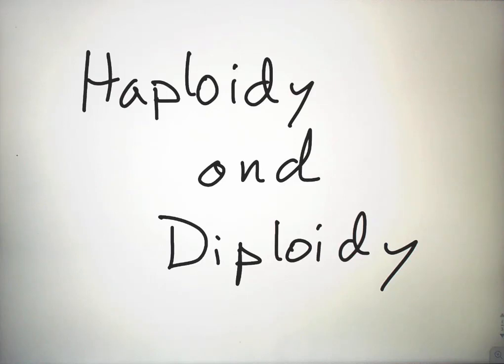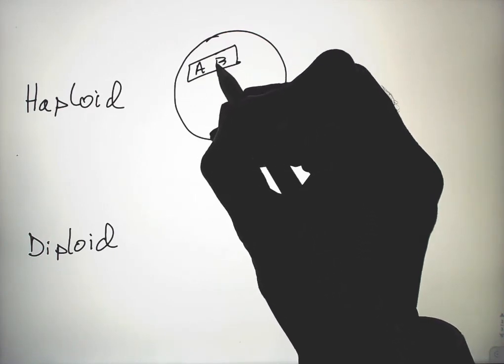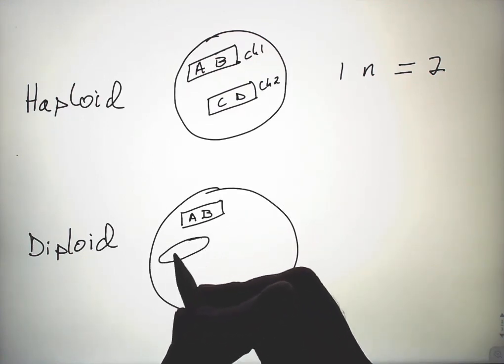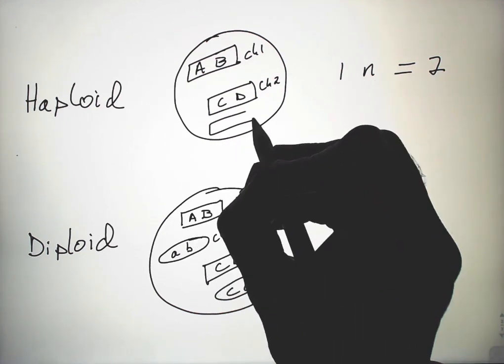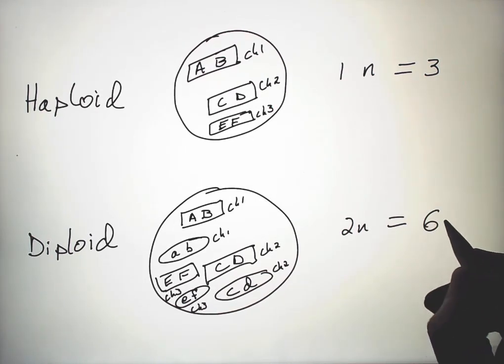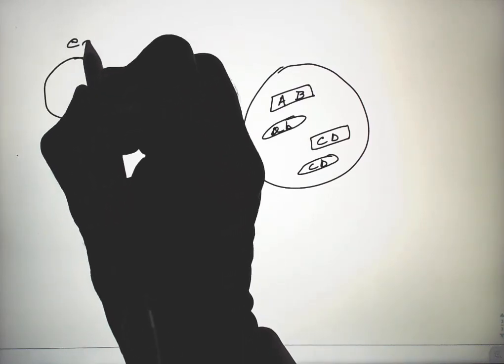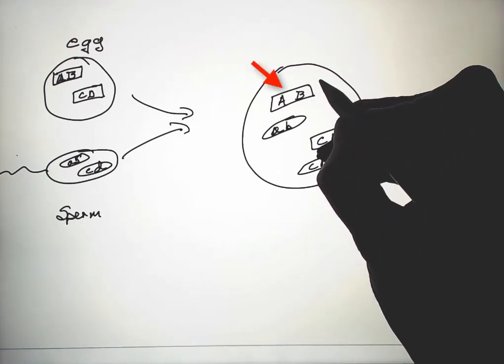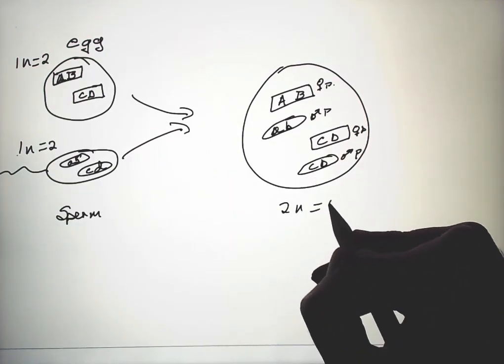Haploidy and Diploidy 10 18 2018